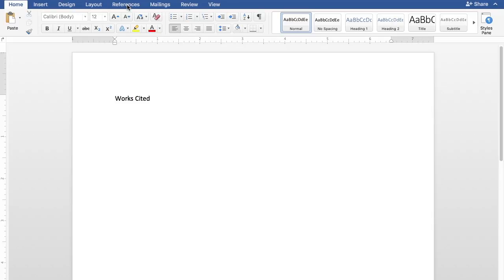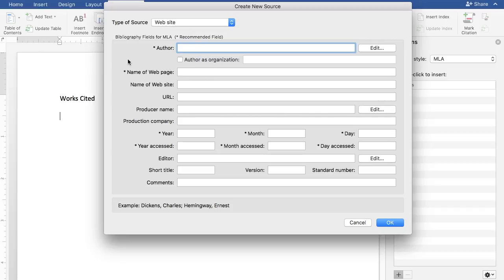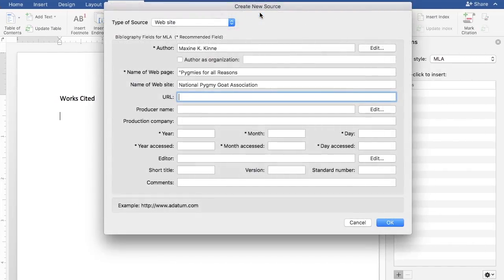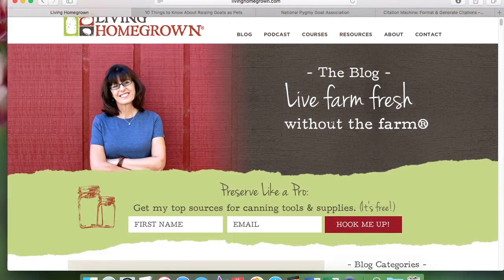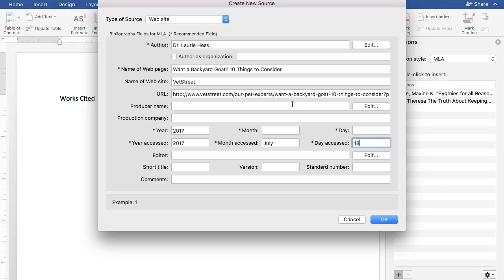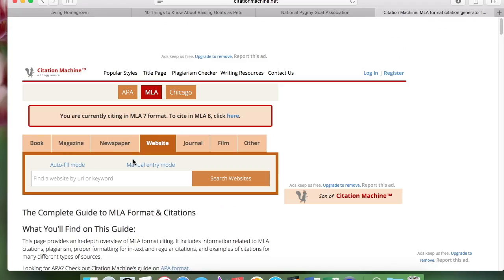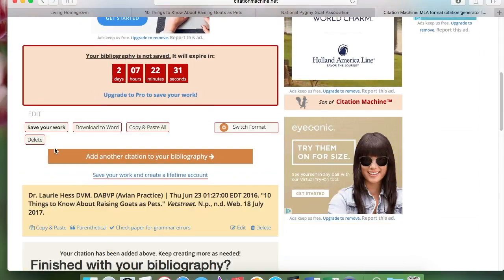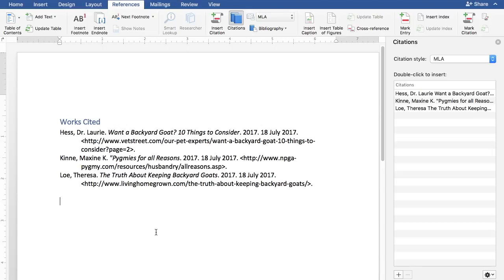How to create a works cited page